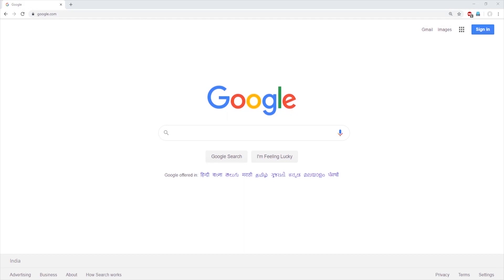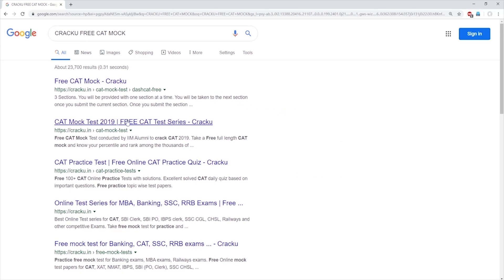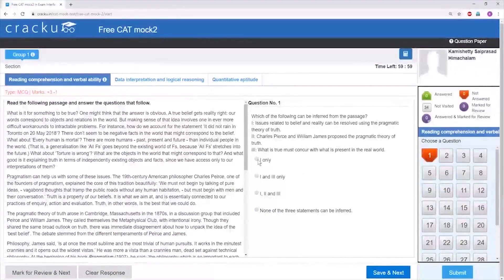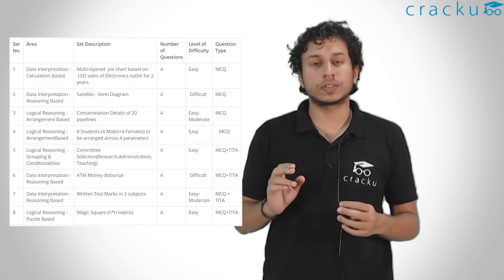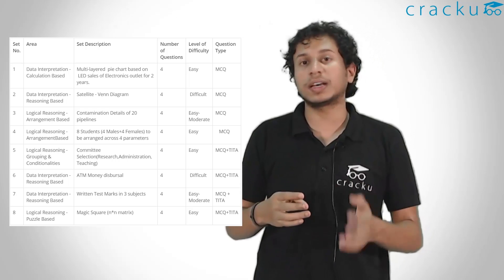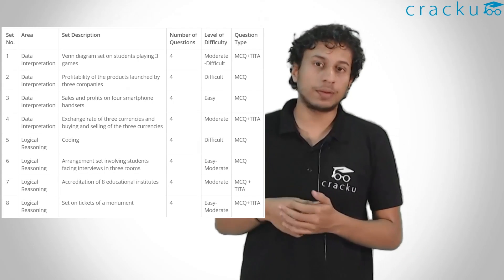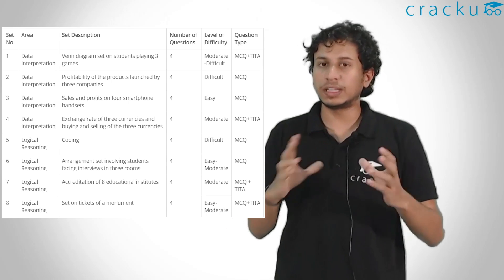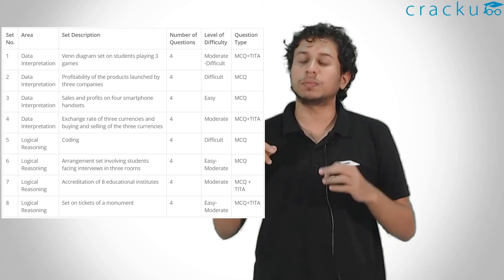How to crack CAT DILR section | Select the right questions in CAT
🧩 How to Crack CAT DILR | Smart Question Selection Strategy! 🎯

Struggling with the DILR section in CAT? Selecting the right sets can make or break your score! In this video, learn expert strategies to identify the best questions, manage time effectively, and maximize your percentile. 🚀

👉 What You’ll Learn:
 How to select the right DILR sets in CAT
 Time management techniques for solving DILR
 Common mistakes & how to avoid them
 Best practice resources & mock test strategy
 Tips to improve speed & accuracy

📌 Whether you're aiming for 99+ percentile or just starting out, this video will help you tackle CAT DILR with confidence!